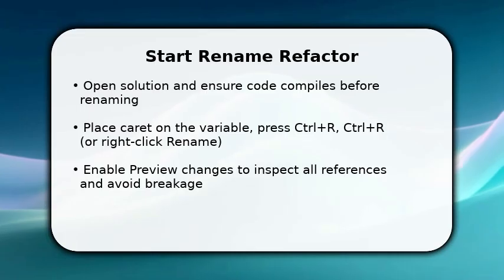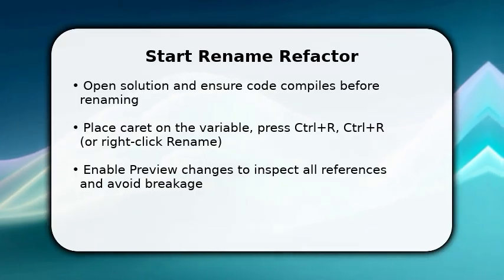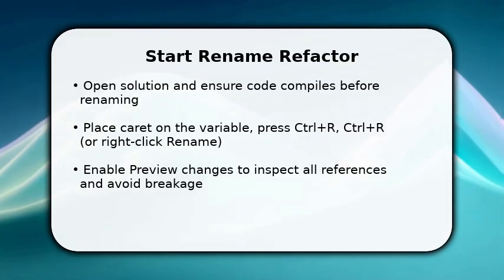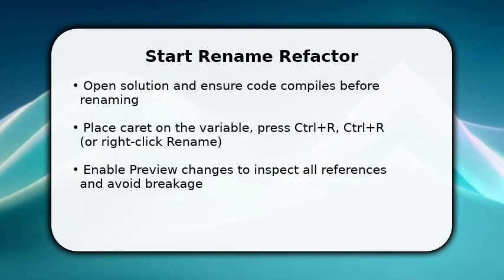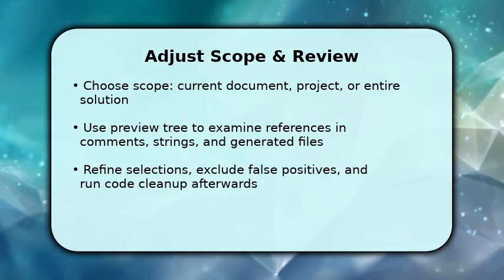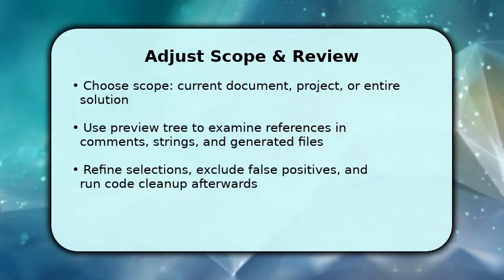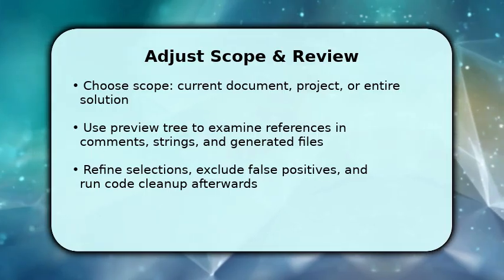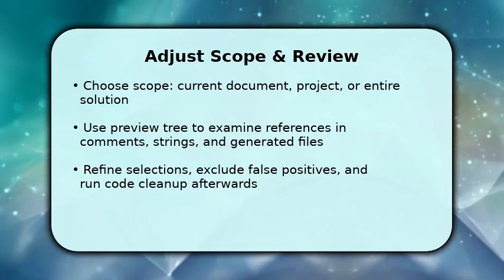How to Change All Variable Names in Visual Studio - Step by Step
Learn the step-by extricate process of renaming variables in Visual Studio with our comprehensive guide. From opening your project to applying consistent naming conventions, this video will walk you through each stage for a seamless refactoring experience.

Visual Studio, rename variable names, refactor code, step-by-step tutorial, variable renaming in Visual Studio, code cleanup process